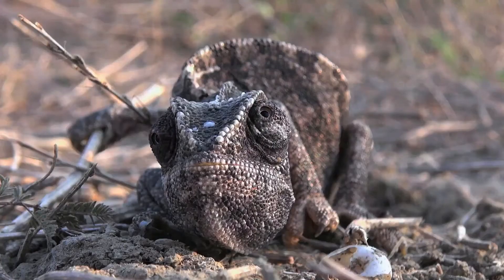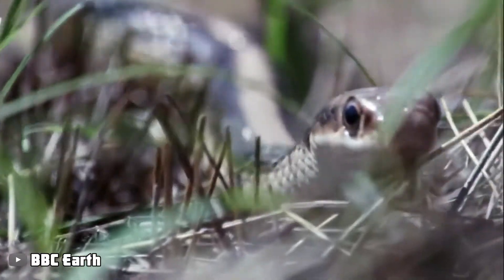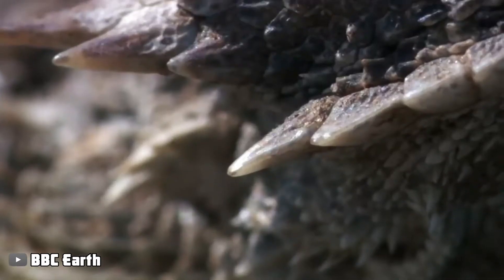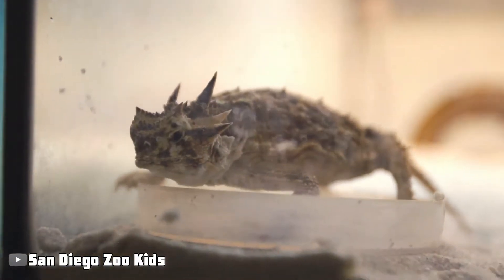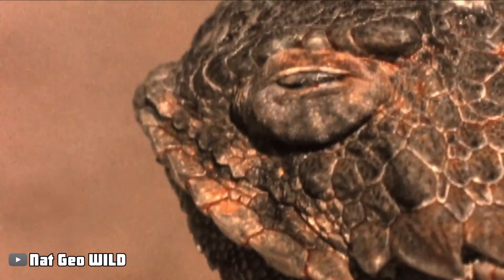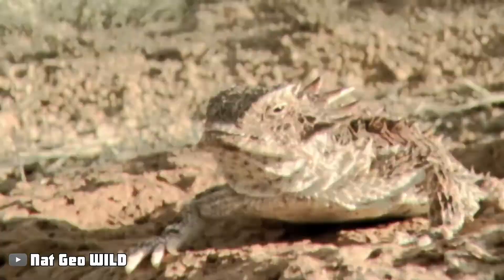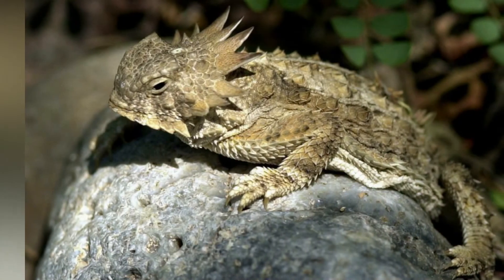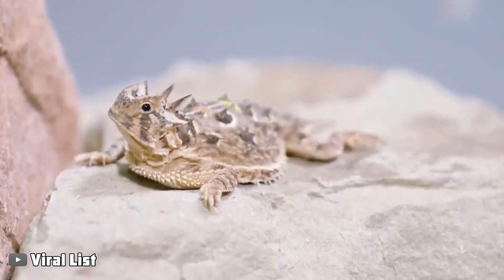This Animal Can Shoot Blood From Its Own Eyes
The process of evolution over millions of years has led to the development of some pretty bizarre animal body parts and defense mechanisms. However, when it comes to defensive strategies, one species aims to win the award for “weirdness”. This Animal Can Shoot Blood From Its Own Eyes! The lizard takes aim and shoots a torrent of blood from its eyes as a larger, more dangerous predator approaches it. Because the flavor is so repulsive, it often takes the predators around 15 minutes to recover from the assault after eating it.

Check out the video and learn more about How Can This Animal Shoot Blood From Its Eyes? ✅